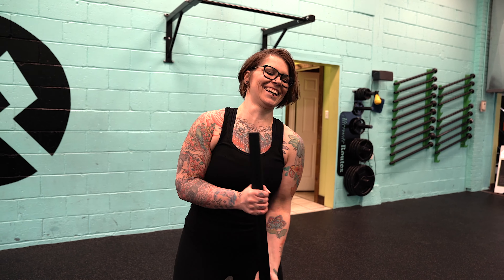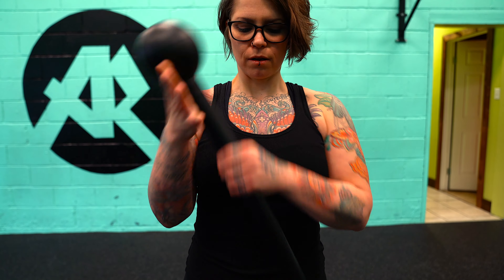Curious about Steel Mace?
I did a little Q & A with @tommyblack15 to answer some of the common questions we get about using a Steel Mace for your workouts!